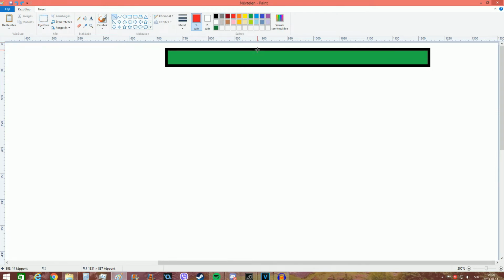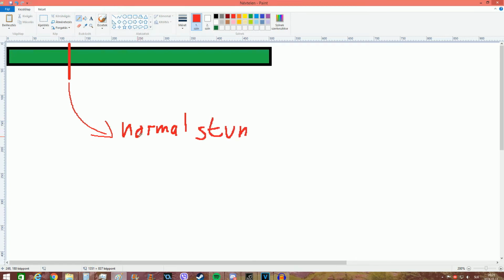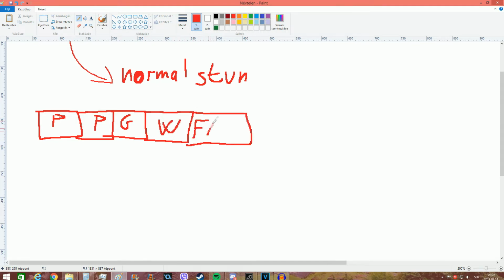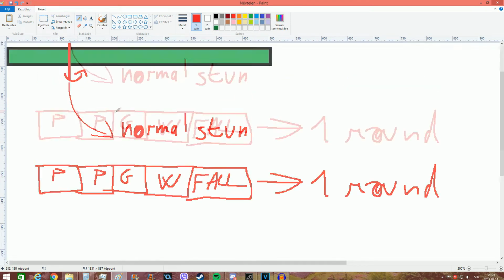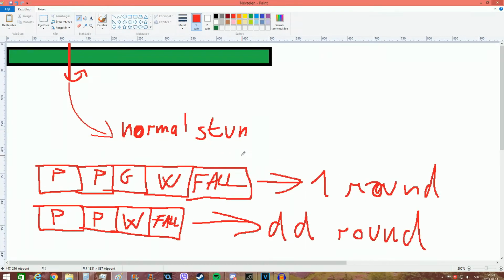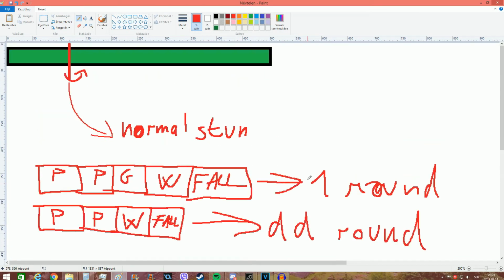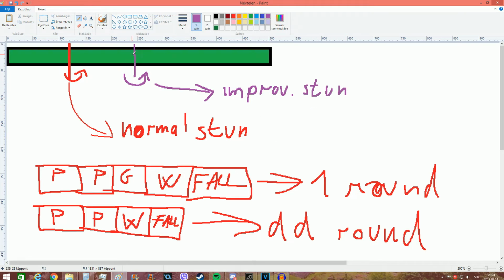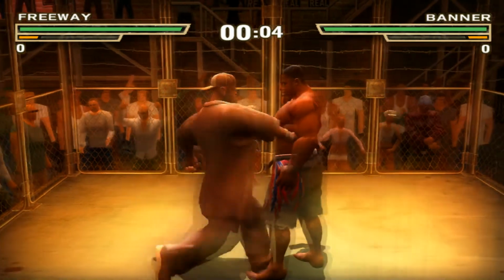I try and explain how I think stun works in Def Jam FFNY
The title.